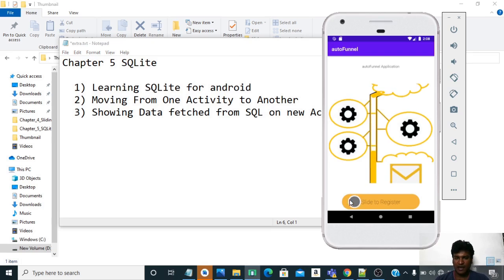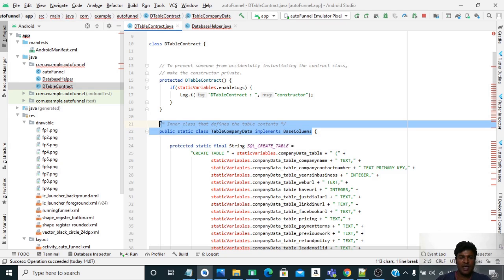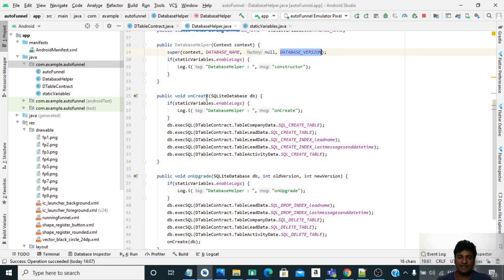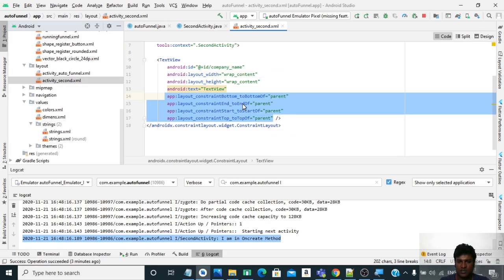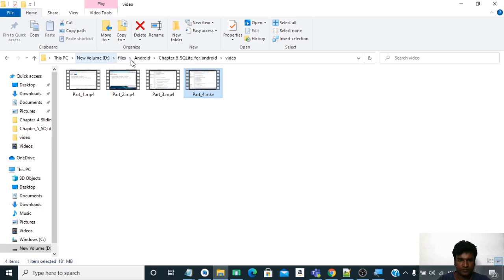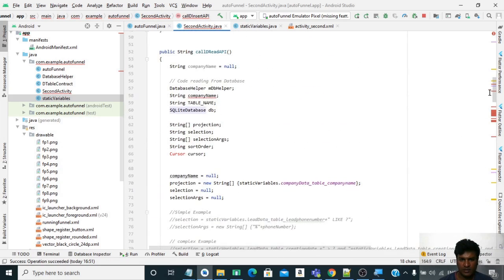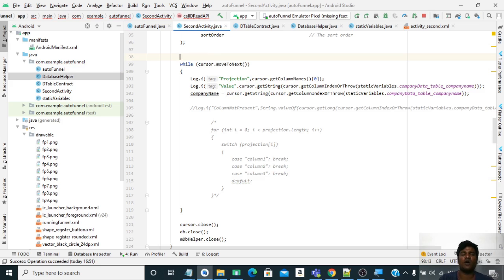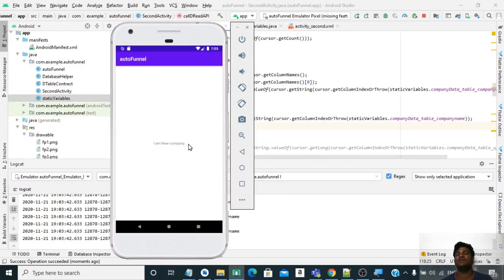Chapter 5 Database for android ( SQLite - Implementing SQL for Android for native storage )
Learn Android Development From Scratch
Chapter 5 SQLite for android
  1) Learning SQLite for android - Java & SQL
  2) Moving From One Activity to Another android- Intents (implicit)
  3) Showing Data fetched from SQL on new Activity android